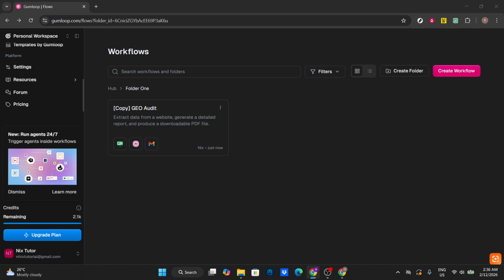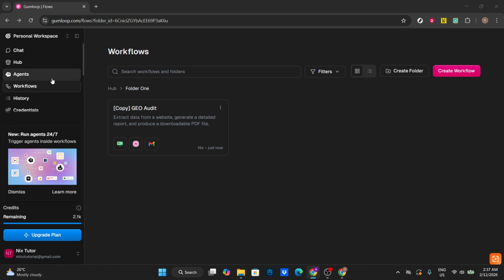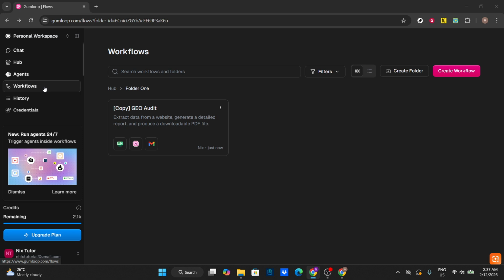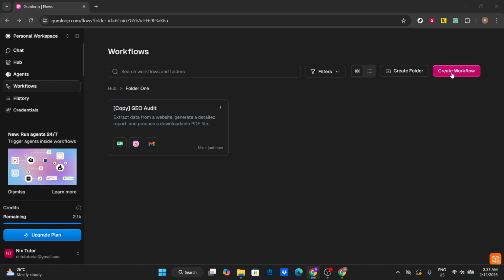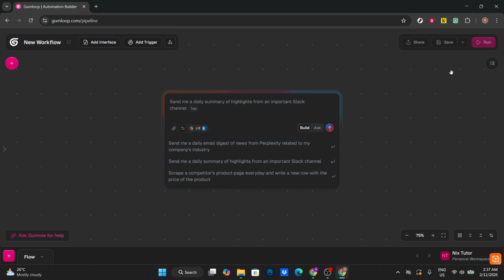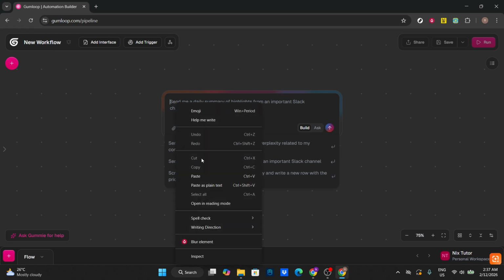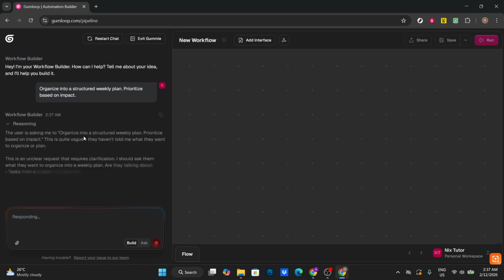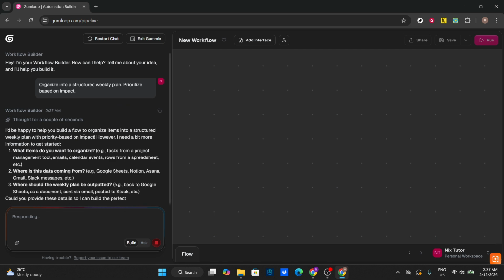How To Use Gumloop For Your Own Tasks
Want to maximize productivity? This video shows you how to use Gumloop for managing your own tasks!

🌟 What You’ll Learn in This Video:

Step-by-step process for setting up personal tasks.
Tips for prioritizing effectively.
Best practices for tracking progress.
✅ Ideal for personal management!